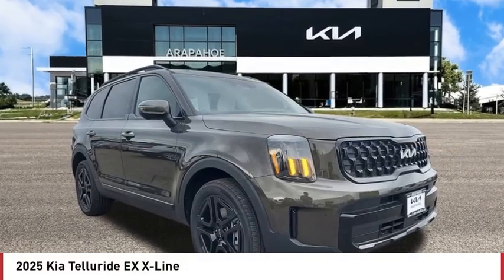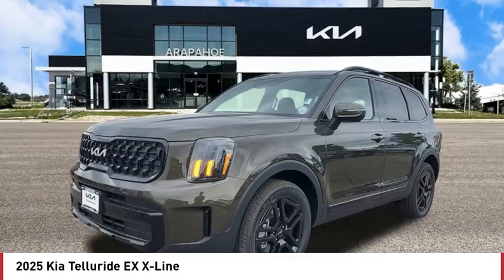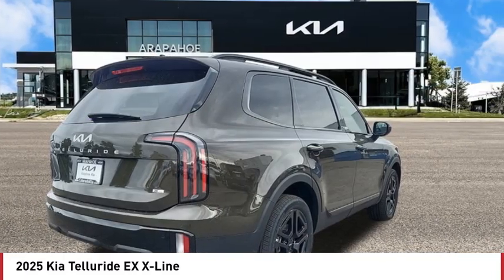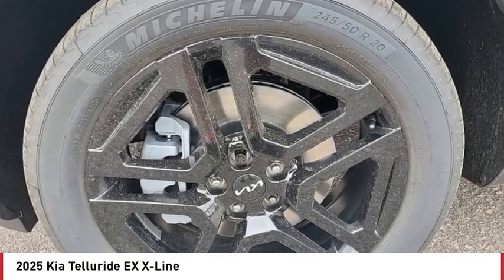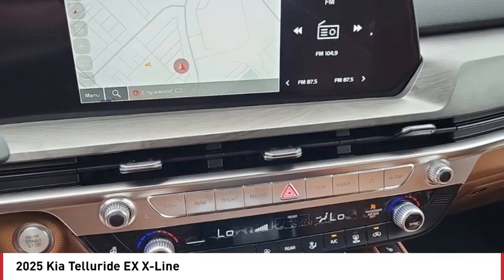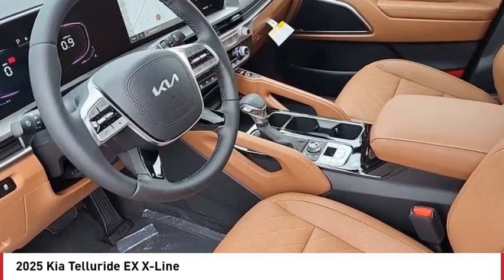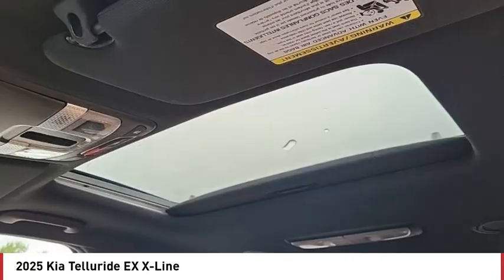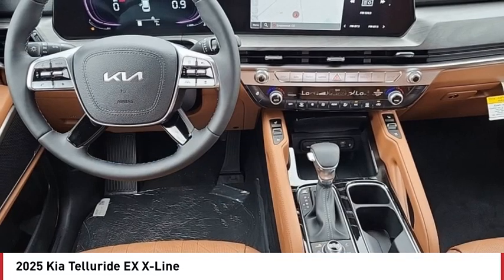2025 Kia Telluride Greenwood Village CO S5535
Arapahoe Kia
9400 E Arapaphoe Rd

Moss Recent Arrival! 2025 Kia Telluride EX X-Line AWD 8-Speed Automatic with Overdrive4D Sport Utility V6